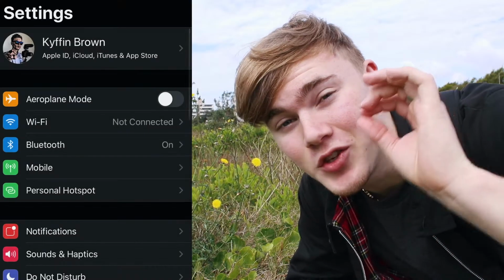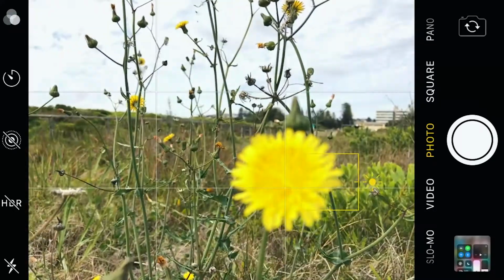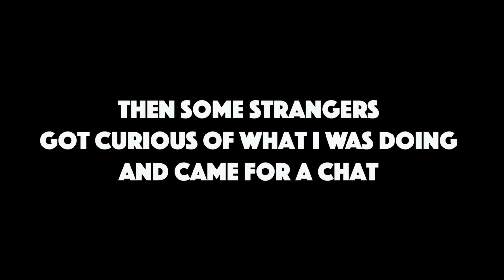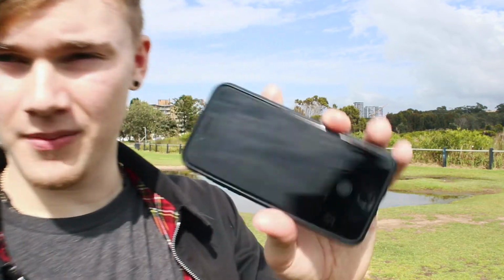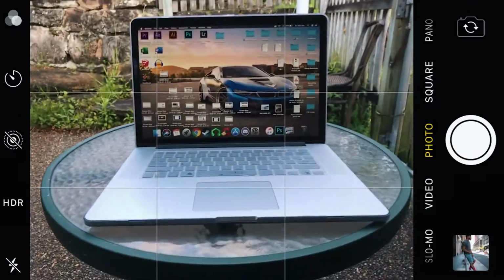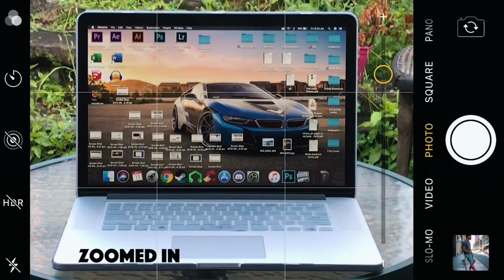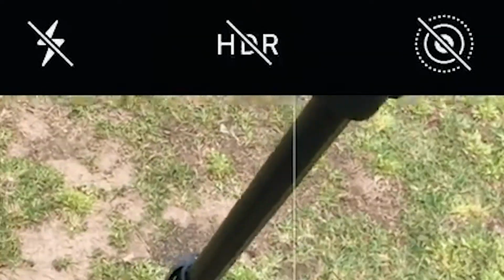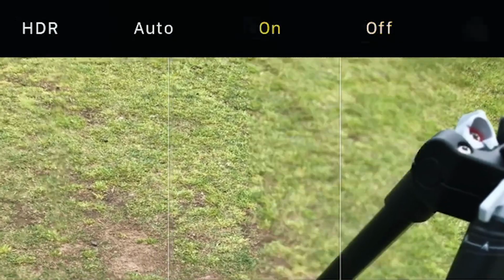10 Awesome IPHONE Photography Tips You Must Try!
Hey Guysss, Today I'm showing you 10 Awesome IPHONE Photography Tips You Must Try! Seriously, I see so many people who use their mobile phone for photography not utilising their Iphone to its full potential and making these mistakes!

I'll be going through 10 Iphone tips and just general things you Should be doing while doing Iphone or just just mobile phone photography in general.

These will insanely improve your mobile Phone Photography game!!!

Music I used:
Dan Lebowitz - Brooke's Dream

Now get out there and shoot amazing photos with your mobile phone!